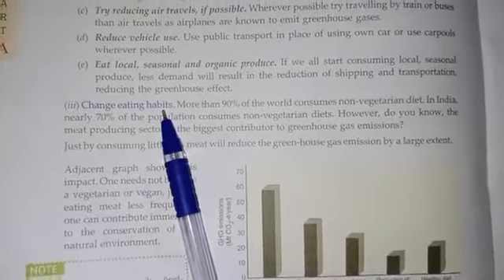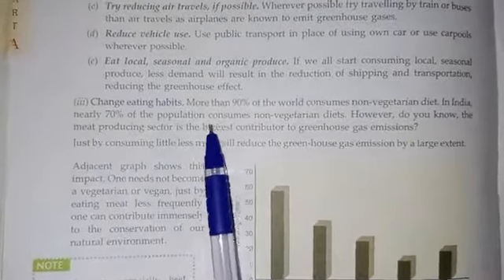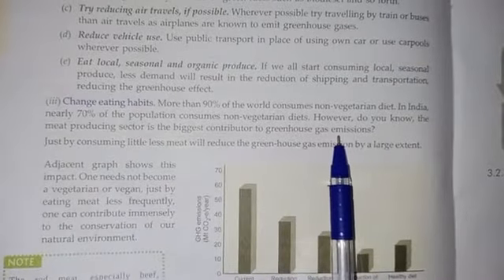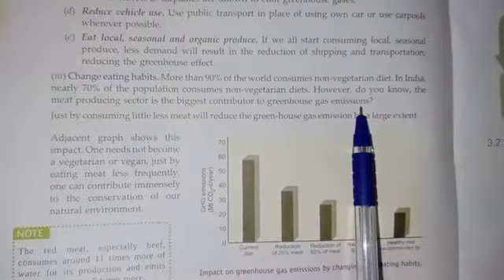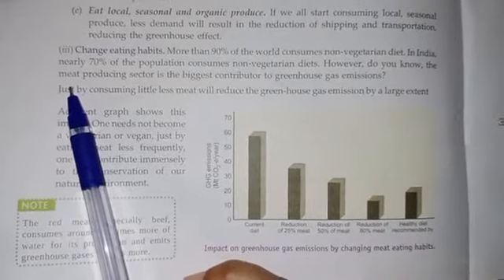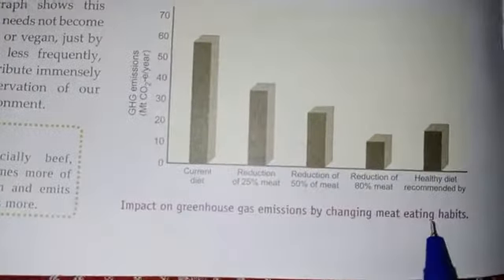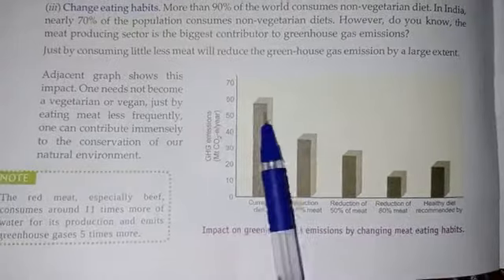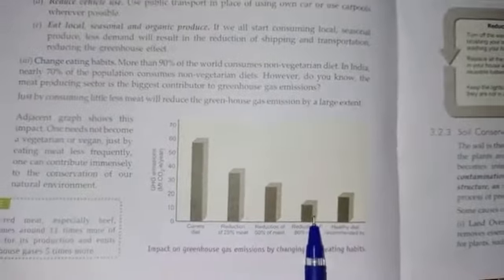Class IX Unit 5(Green skills-I) Session 3 pg A.189,190